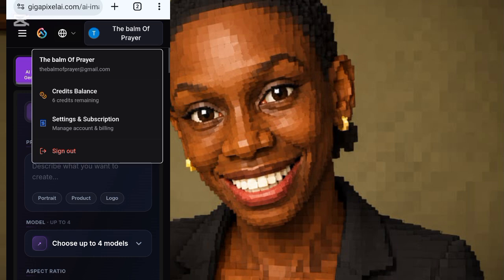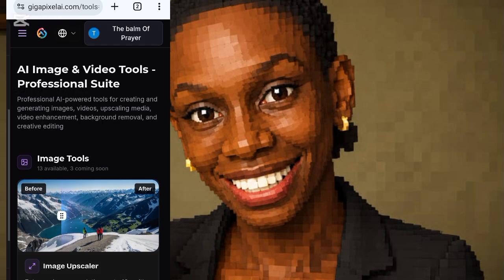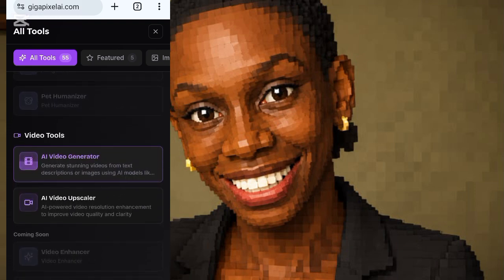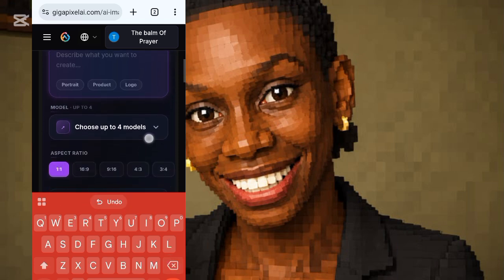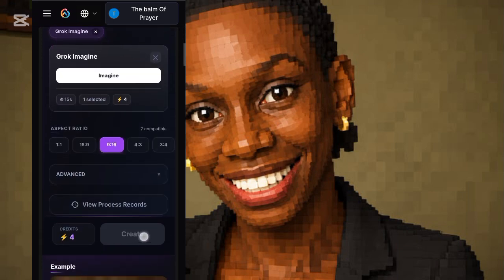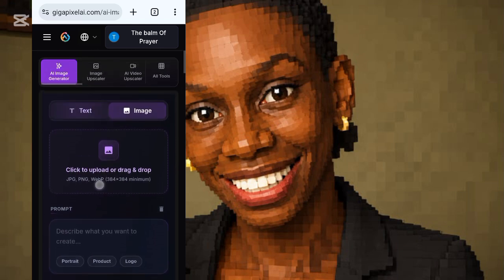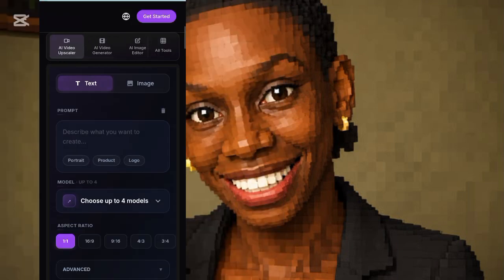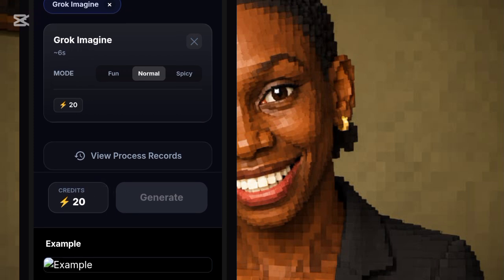Access Grok For Free And Create Images, Videos With This Platform (No payment required)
In this tutorial, I'll show you exactly how I created a dialogue-style AI video using Grok Imagine KPI on the web.
Whether you're a content creator, YouTuber, freelancer, or AI enthusiast, this step-by-step guide will help you create engaging AI-generated conversation videos quickly and efficiently.
In this video, you'll learn:
✅ How to access Grok Imagine KPI
✅ How to generate AI dialogue scenes
✅ Prompt-writing tips for better results
✅ How to create realistic AI conversations
✅ How to turn AI-generated content into engaging videos
✅ Tips to improve video quality and audience retention

If you're interested in AI tools, AI content creation, YouTube automation, and making money with AI, this tutorial is for you.